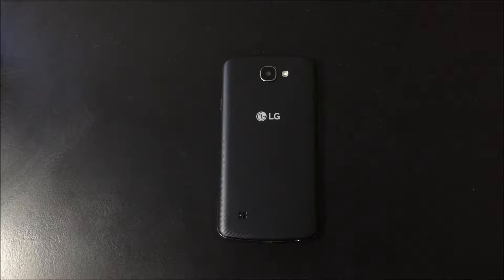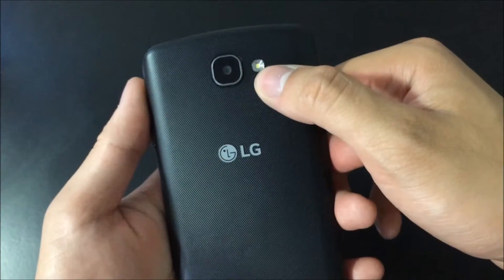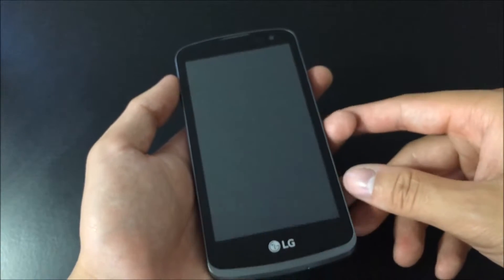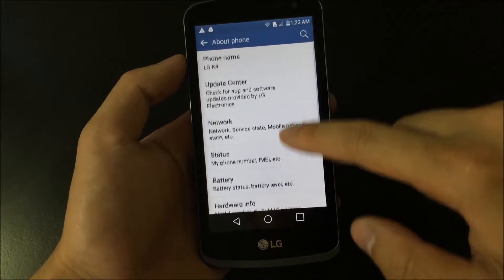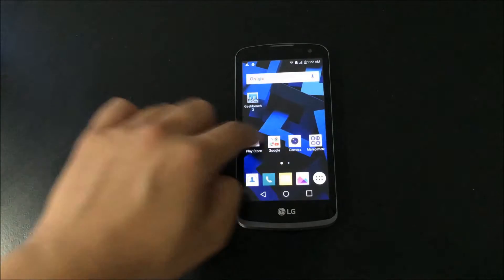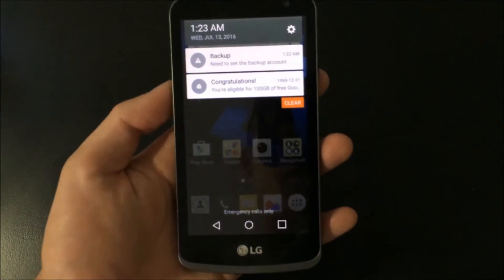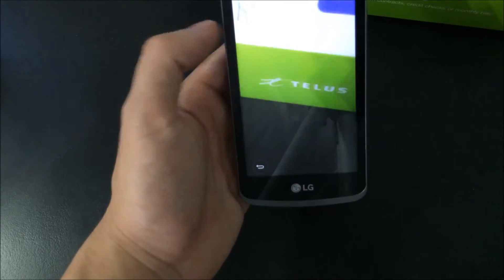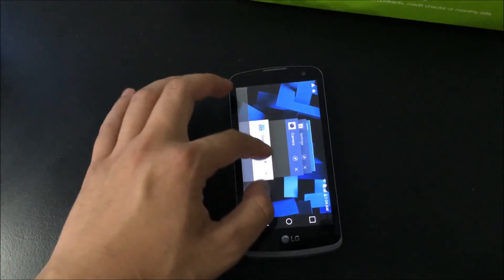LG K4 Review - Smartphone under $100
LG K4 review. We are taking a look at this budget smartphone from LG that costs a little over (or under depending on where you live) $100. It handles daily tasks very easy with the Snapdragon 210 Quad core processor and the overall design is great.